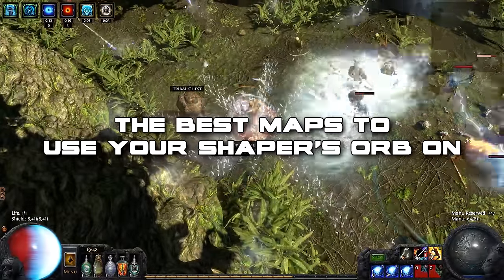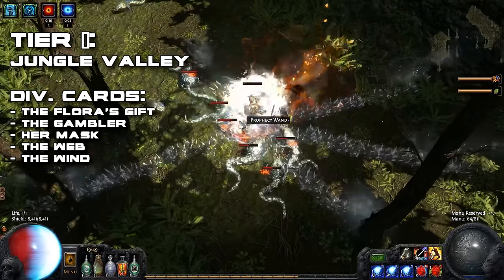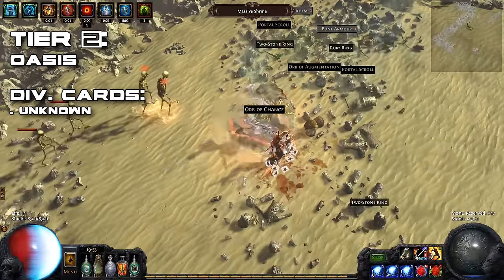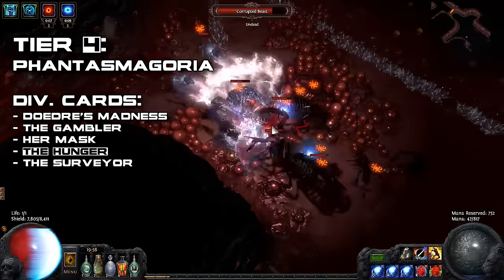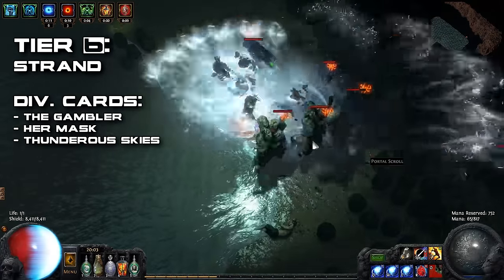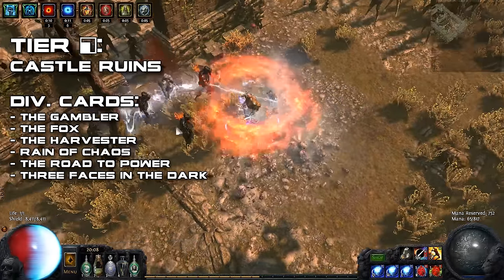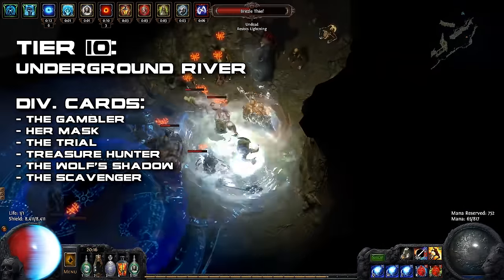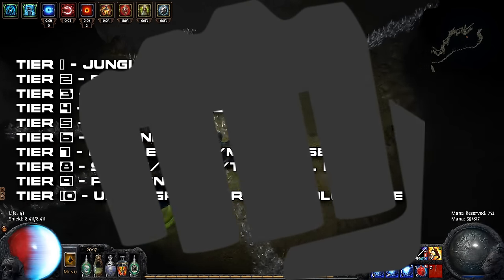Path of Exile: The Top 10 Best Maps To Spend Your Shaper's Orb On!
In this video, I will show you my personal top 10 list of maps to spend your Shaper's Orb on. These maps are great if speed and efficiency are what you are aiming for.